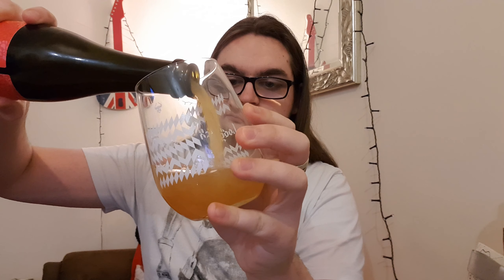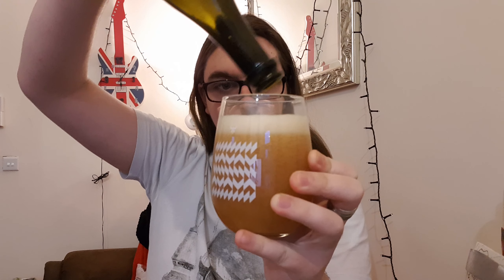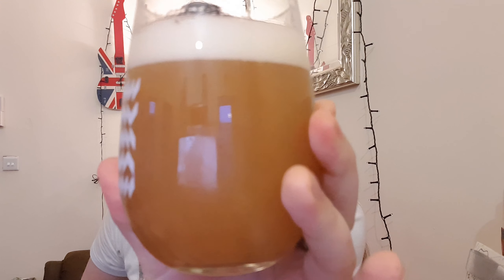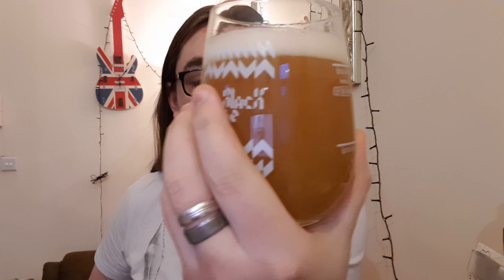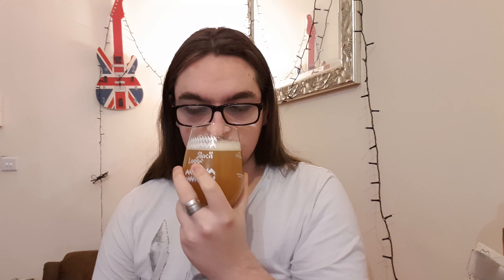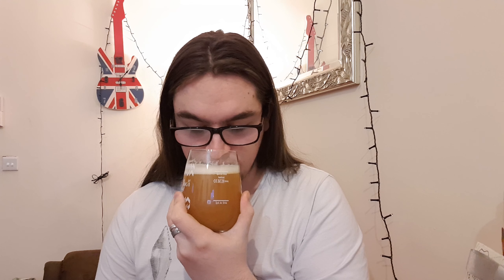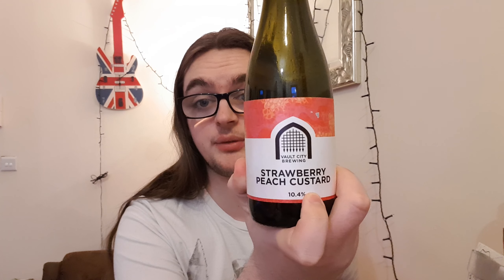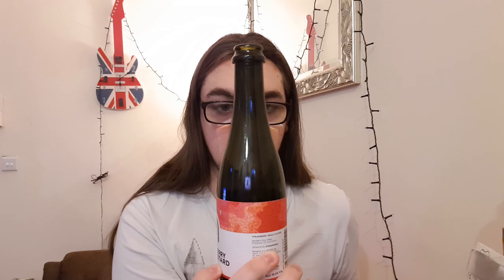Vault City Brewing: Strawberry Peach Custard Sour